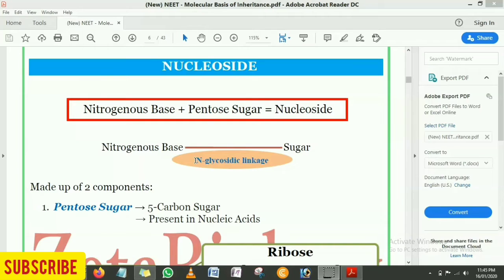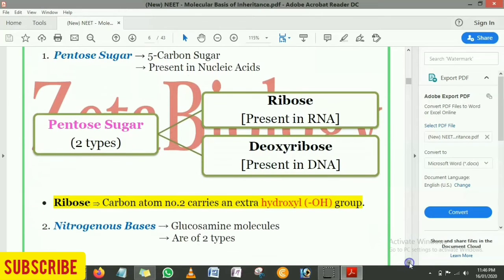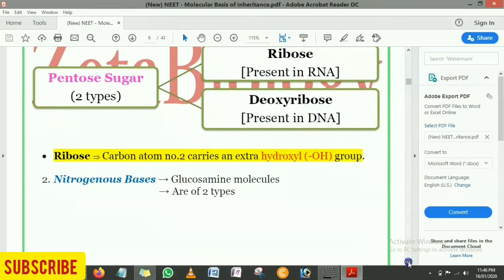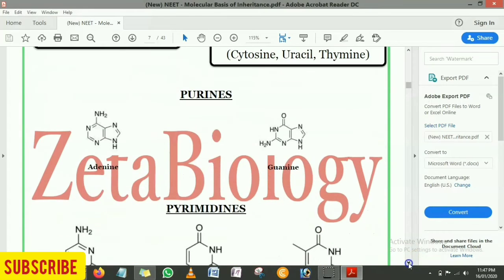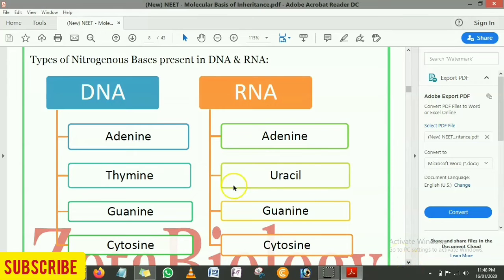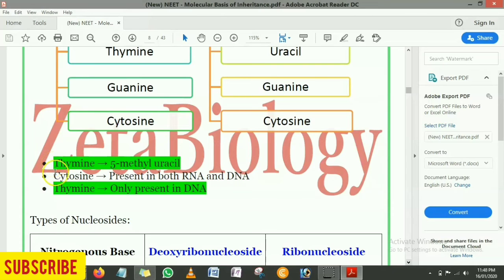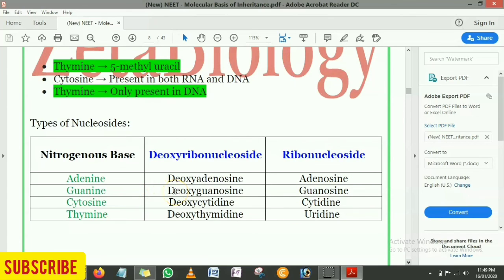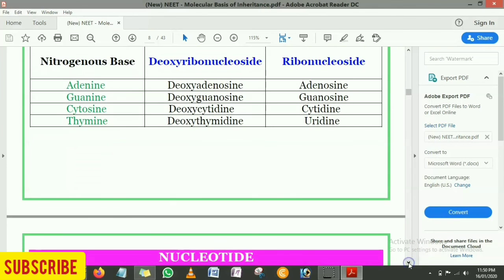Nucleosides | NEET 2020 Biology Quick Revision Series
1. How To Crack NEET 2020 In 1 ATTEMPT
2. Tips & Trick To Score 320+ In NEET Biology
3. NEET 2020 Study Material and NEET Biology Resources
4. How To Prepare For NEET Biology
5. Important NEET 2020 Updates
6. Tips & Trick To Crack NEET 2020
7. NEET Test Series and NEET Question Banks
8. Daily NEET Tests
9. Recommended NEET 2020 Preparation Books
10. NEET 2020 Notes & NEET Biology Exemplars
11. NEET Daily Lectures